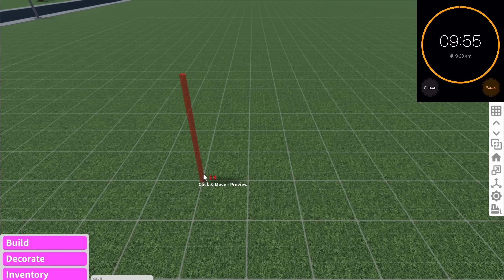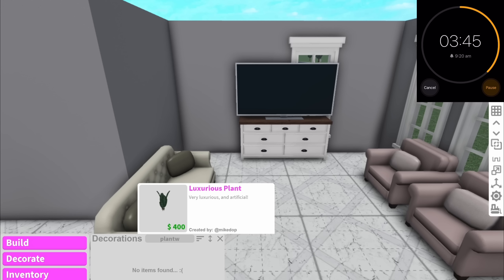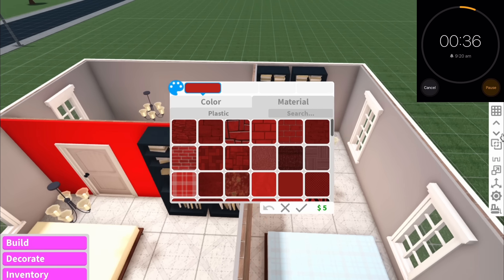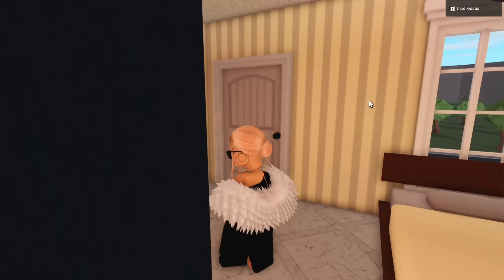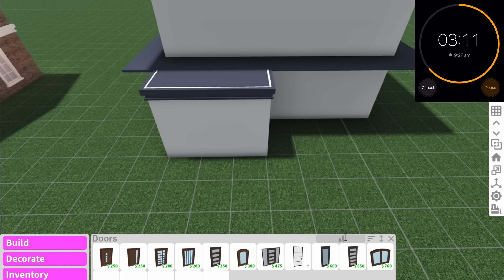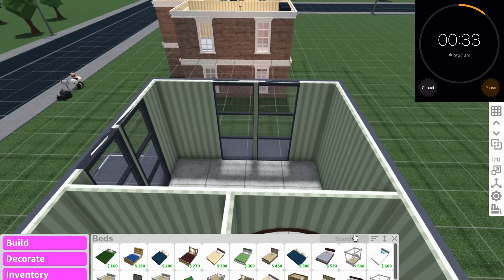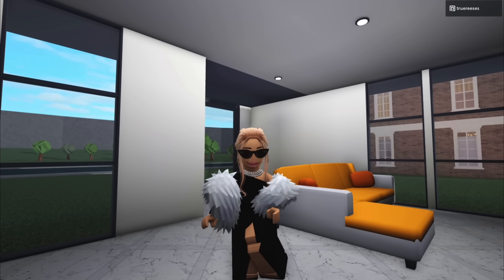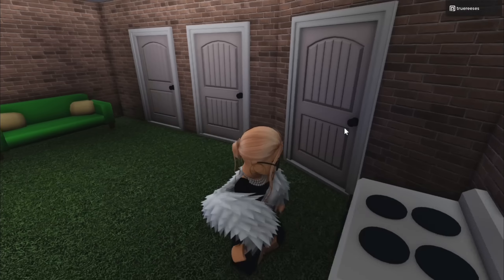BUILDING A HOUSE In 1, 5 AND 10 MINUTES On BLOXBURG | roblox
Here we go with another challenge.